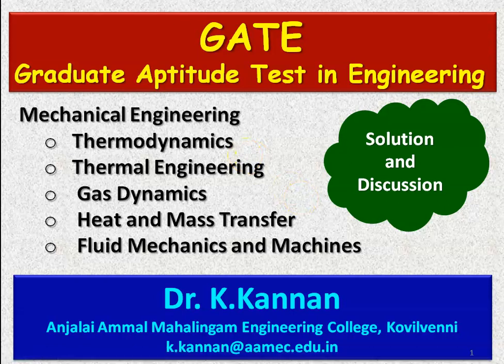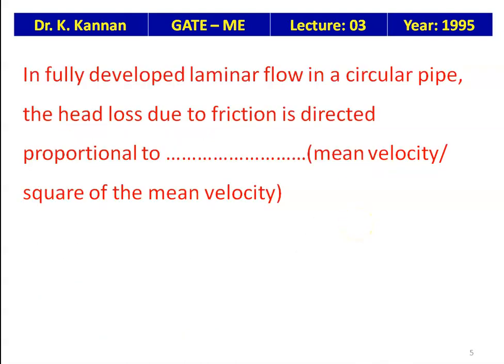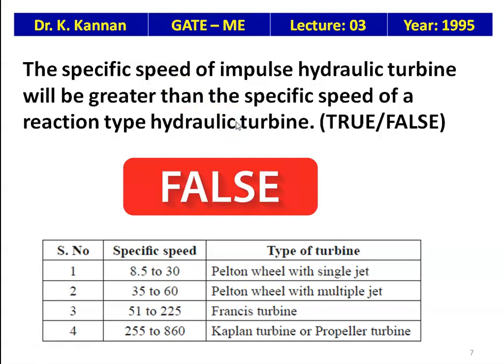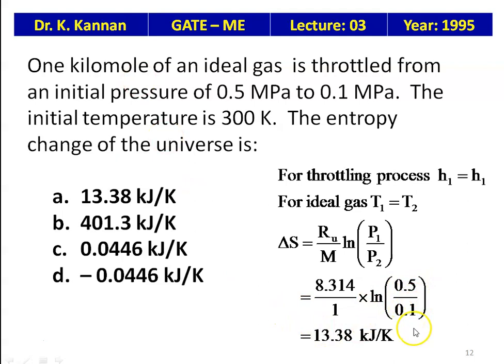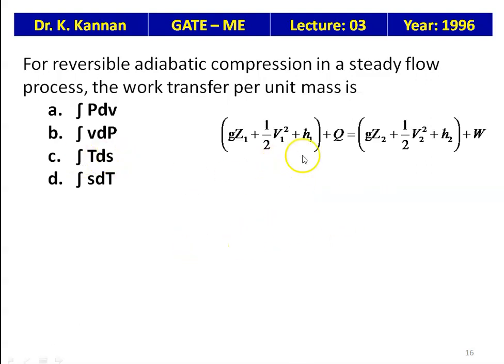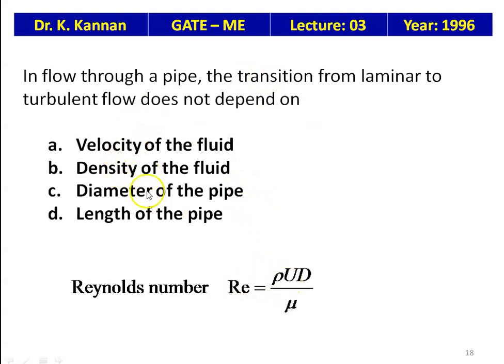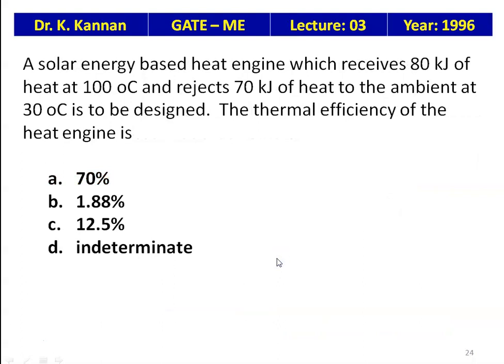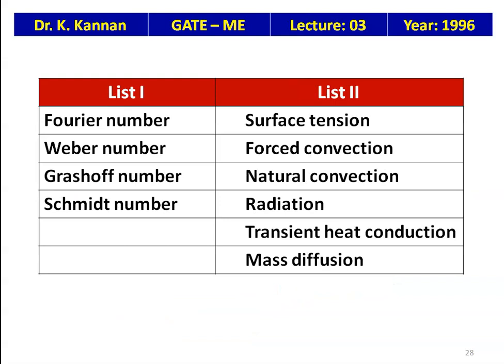GATE 03 Mechanical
GATE Mechanical Engineering Question papers 1995 & 1996 are solved